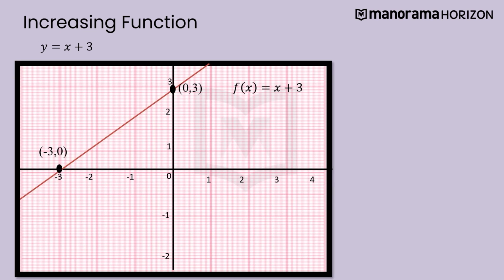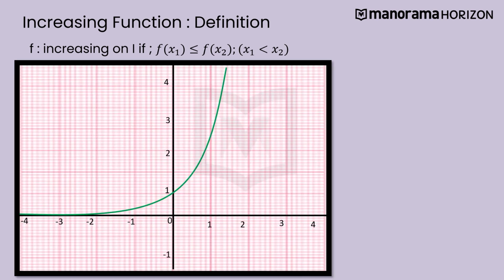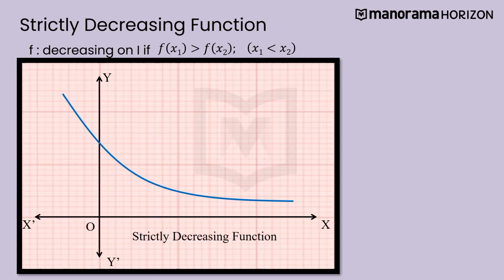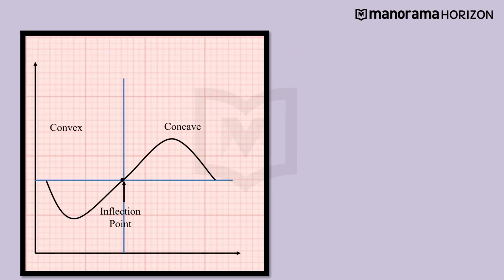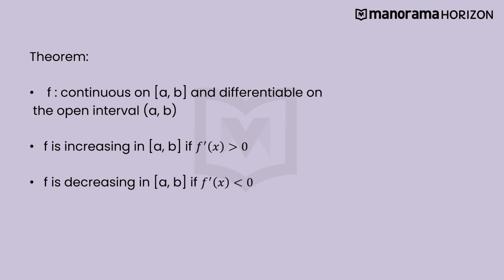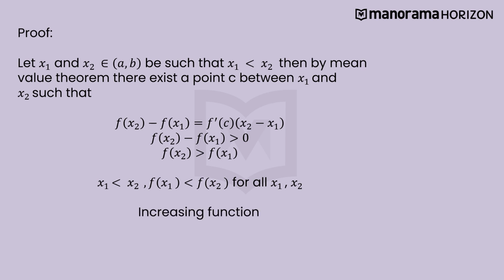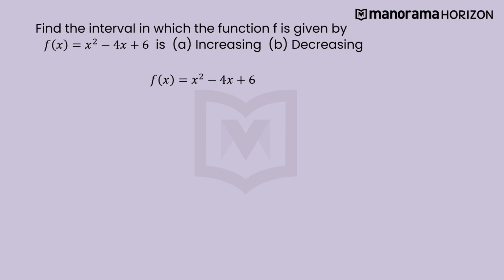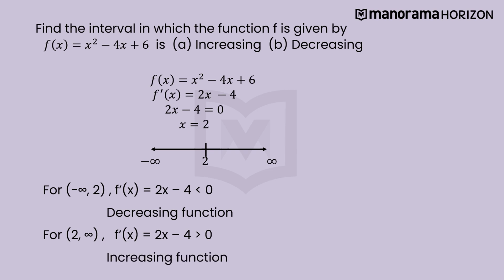Increasing and Decreasing Functions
The video helps the students to recall the condition for increasing and decreasing function and to find the intervals over which a function is increasing, decreasing or constant.